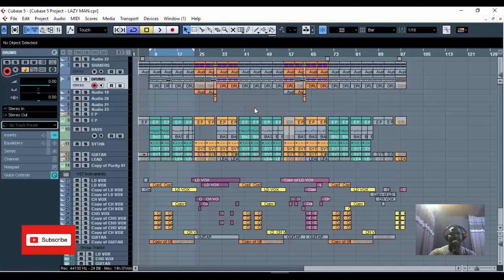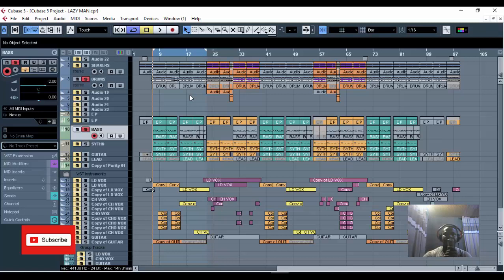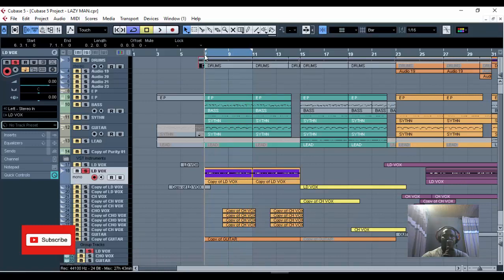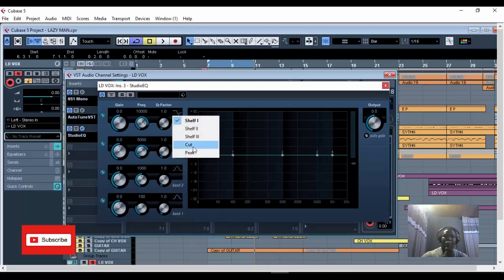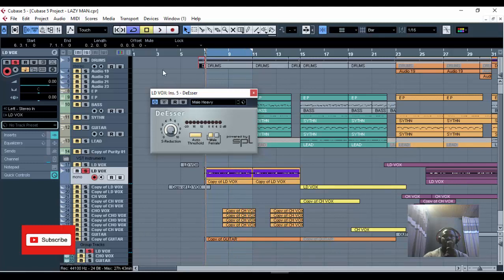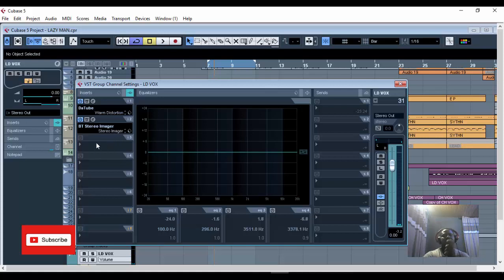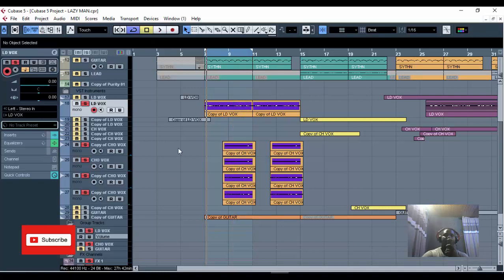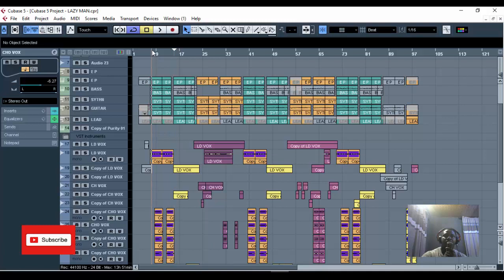The Ultimate Tutorial for Song Mixing and Mastering (Part 1) - Essential Techniques and Pro Tips!"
Jakabit Production oversees and manages the sound recording and production of a band or performer's music, which may range from recording one song to recording a lengthy concept album. He has many, varying roles during a recording process. He do gather musical ideas for some project, and collaborate with the artists to select cover tunes or original songs by the artist/group. He works with artists and help them to improve their songs, lyrics or arrangements.

Custom beats

I.G: @jakabit